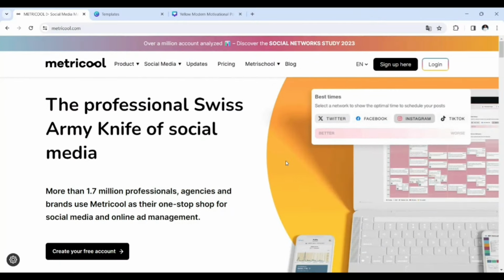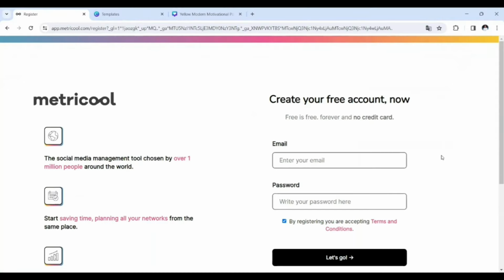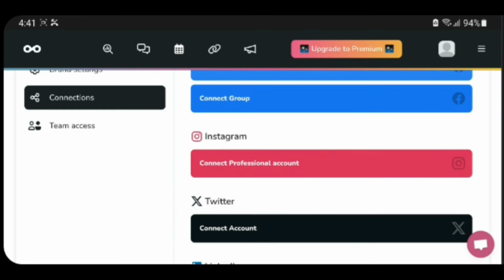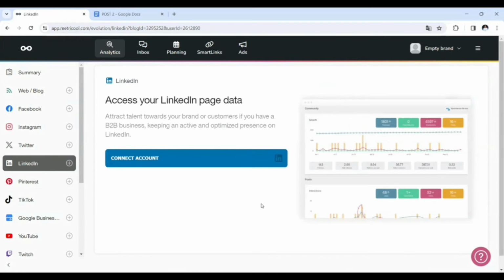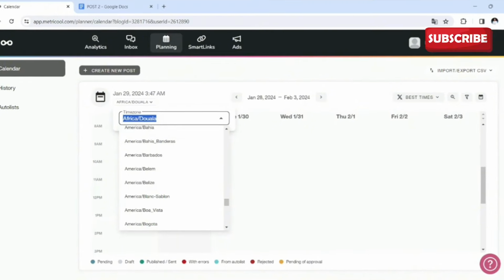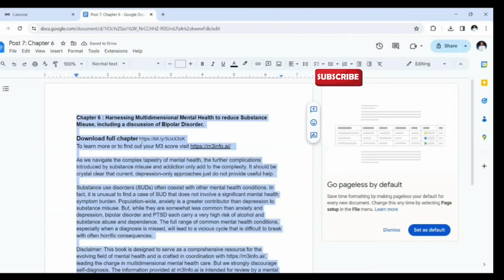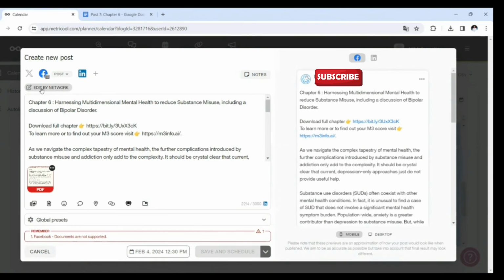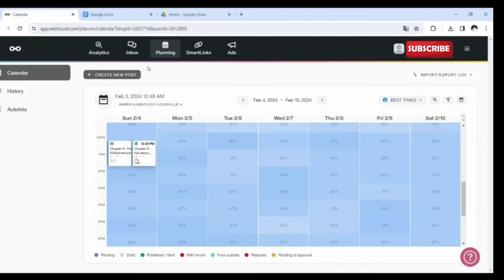HOW I AUTOMATE CLIENT SOCIAL MEDIA POSTS AS A SOCIAL MEDIA MANAGER | FULL TUTORIAL | metricool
In this video, I show you a complete tutorial on how to use metricool to automate my client social media pages as a freelance social media manager.